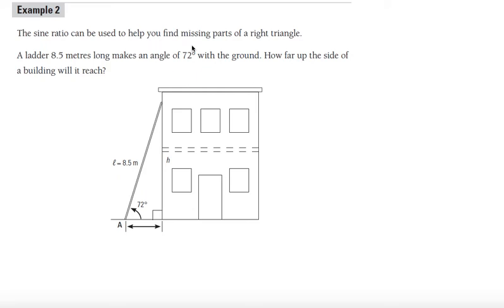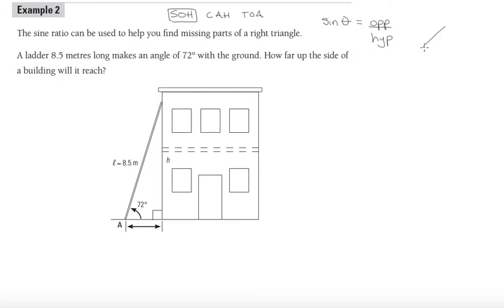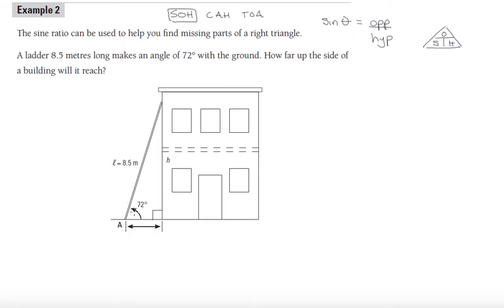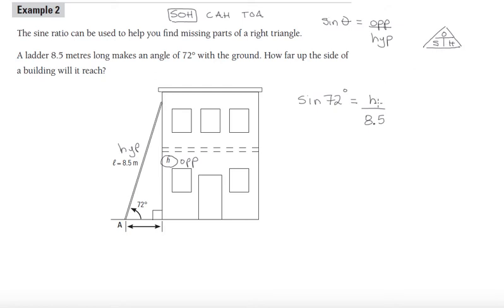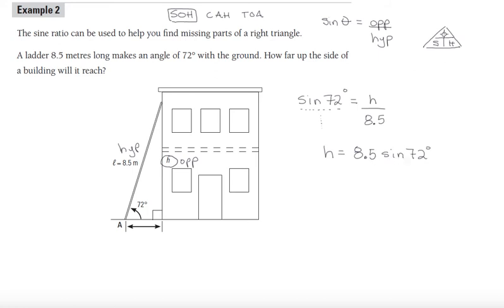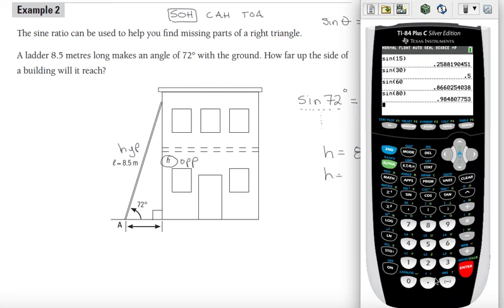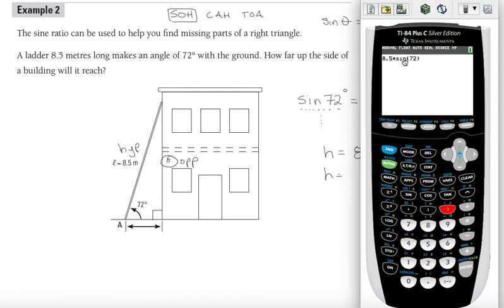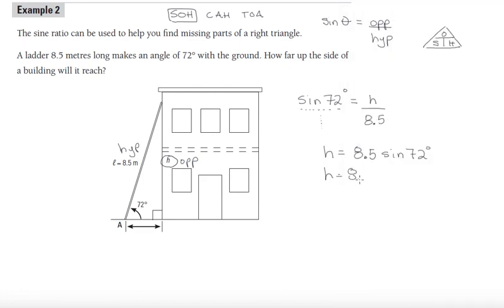Sine Example 2